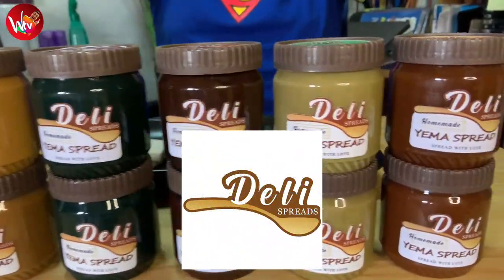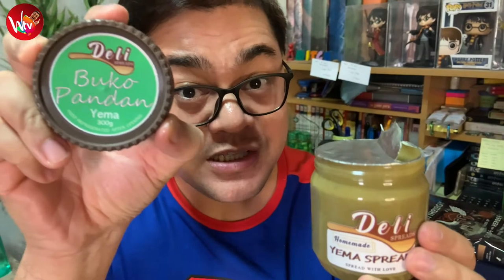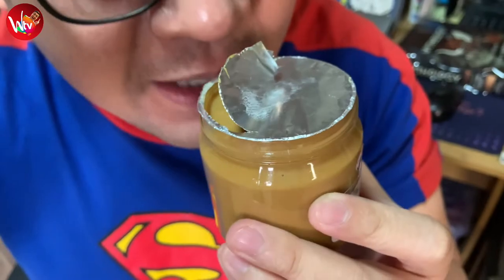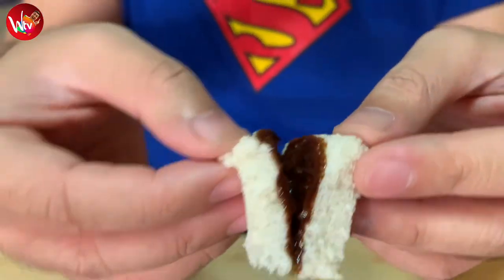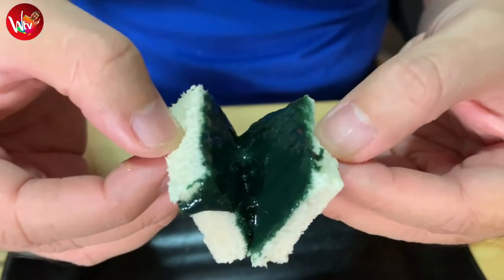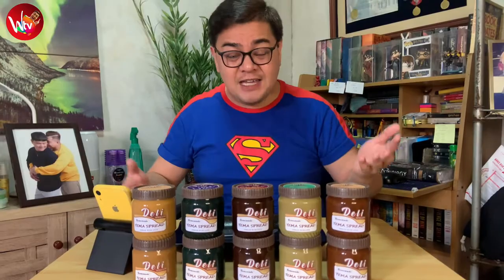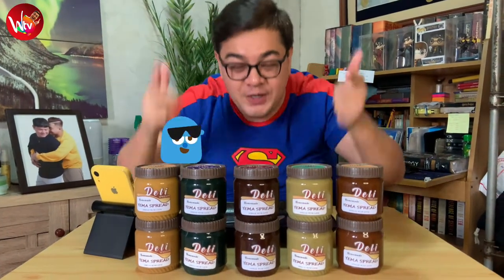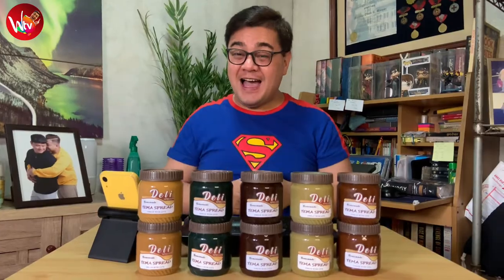DELI SPREADS PH: THE FIVE YEMA SPREADS REVIEW | VLOG 056 | WIZARD'S TV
GOOD DAY, LIL' WIZARDS!
THE FIVE YEMA FLAVORS HAVE SPECIFIC CHARACTERS THAT MAKE THEM DELICIOUS, RESPECTIVELY. THIS IS THE UNCONVENTIONAL YEMA SPREADS TO LOVE FOR. THE INGREDIENTS ARE LOCALLY SOURCED AND THESE ARE MADE WITH LOVE. YUMMYLICIOUS!

PLEASE LET ME HEAR YOUR THOUGHTS ABOUT THE REVIEW. I'D LOVE TO KNOW WHAT OTHER CONTENTS THAT YOU CAN THINK OF FOR WE MIGHT CONSIDER DOING THOSE IN THE FUTURE SINCE YOU'RE A PART OF WIZARD'S TV FAMILY. THANK YOU AND STAY SAFE!